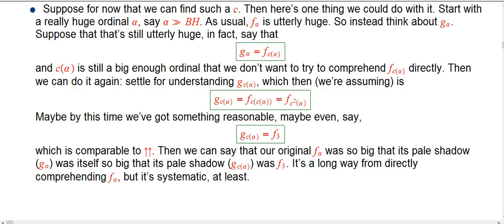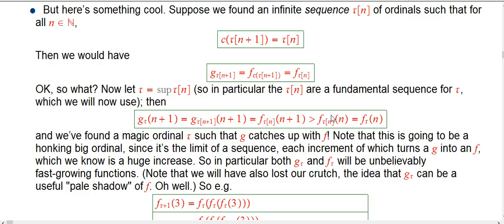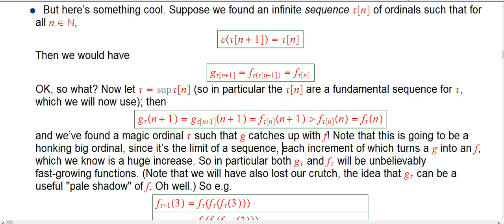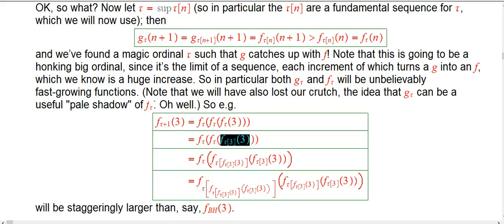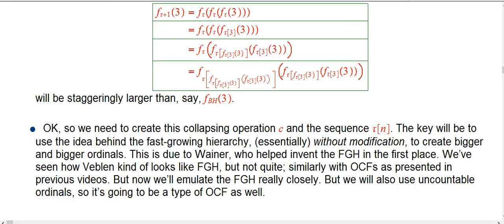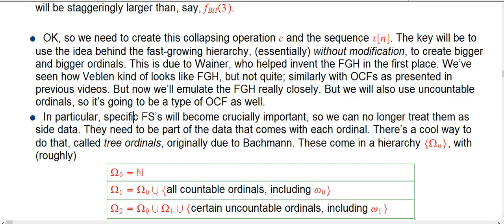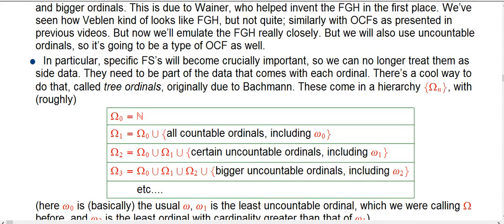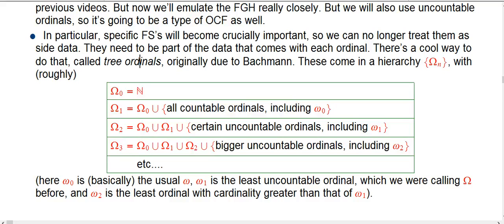Ridiculously Huge Numbers (Part 37)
I give an immediate application of the proposed "collapsing" operation that relates the slow- and fast-growing hierarchies, and show how it would both explain the claim that they "meet up" and also show how to produce a massively bigger number than we've seen so far.